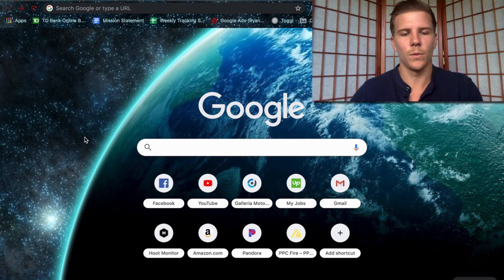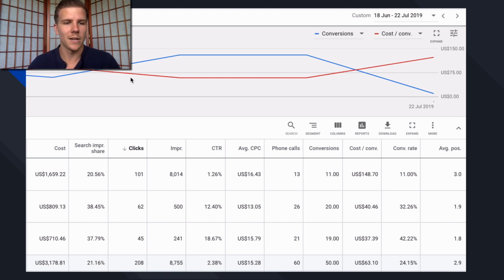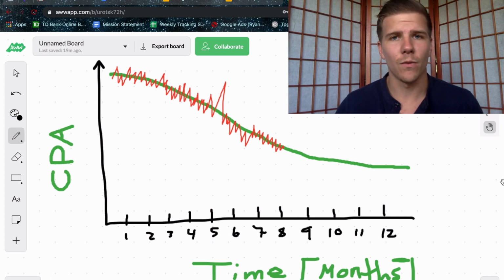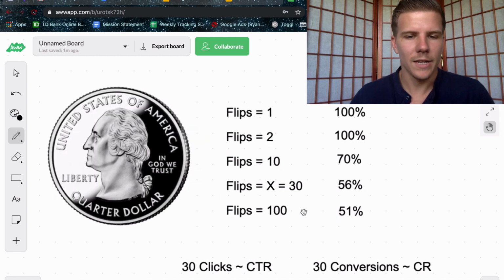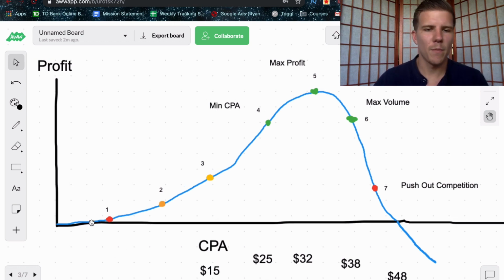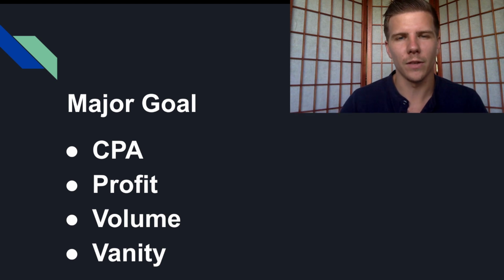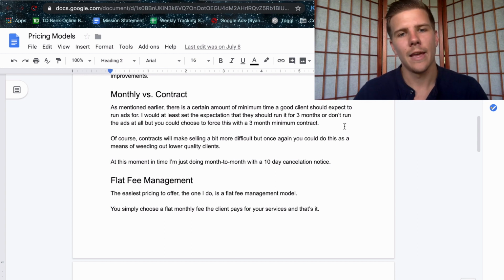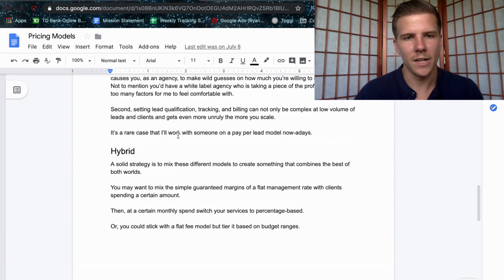Selling Google Ads to SMMA Clients! (ft. Ryan Moran)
Ryan Moran is an industry leading expert in PPC & Google Ads. He teaches you how to sell google ads to your SMMA clients and walks through the basics of google ads!